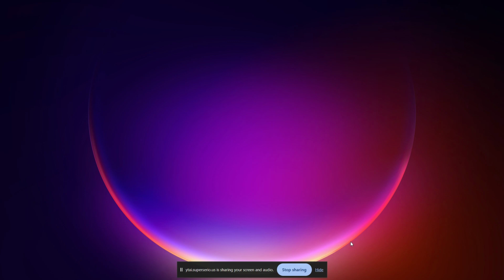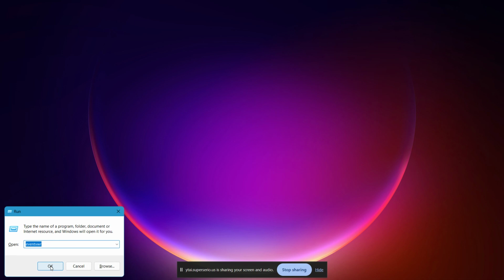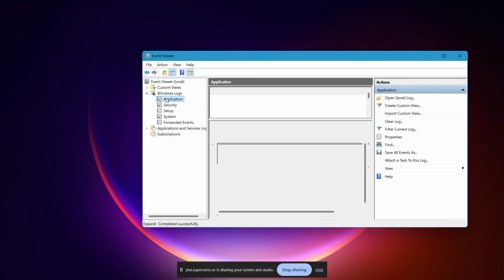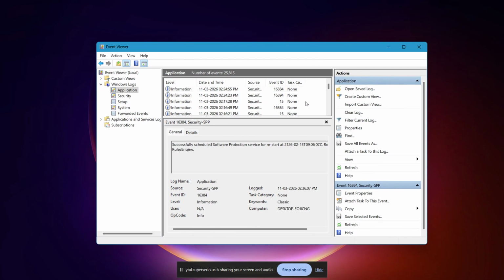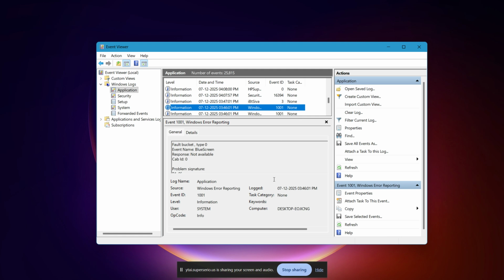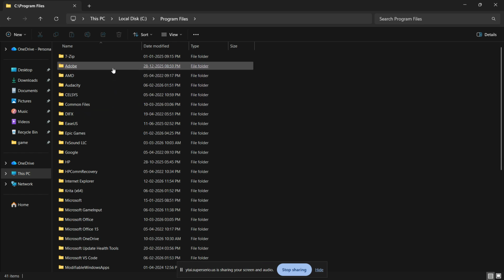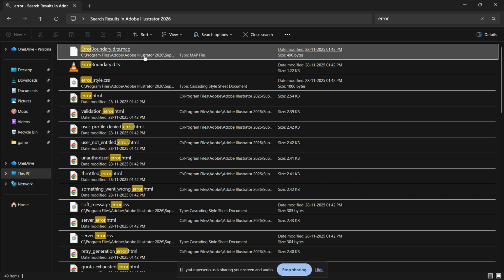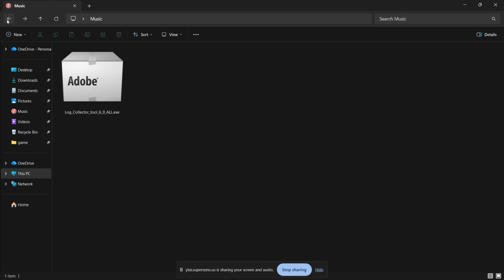How To Find And Analyze Illustrator Error Log (2026 Easy Guide)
Learn how to locate and analyze Illustrator error logs for crashes, installations, and update failures on your system. This guide covers the Event Viewer, installer directories, and the Adobe Log Collector tool to help you troubleshoot effectively.

Timestamps
0:00 Intro
0:35 Troubleshooting Application Crashes
1:25 Finding Installation and Update Logs
2:18 Using the Adobe Log Collector Tool